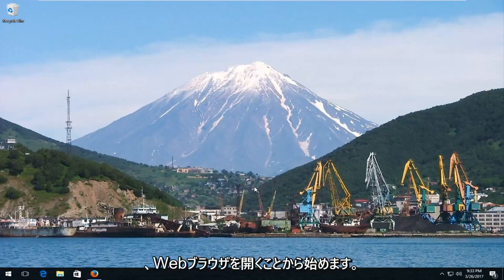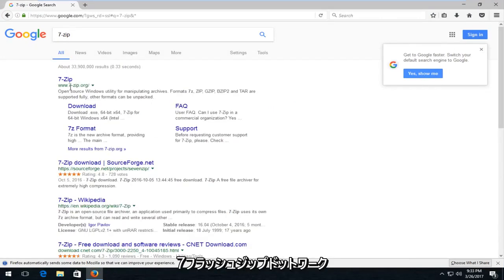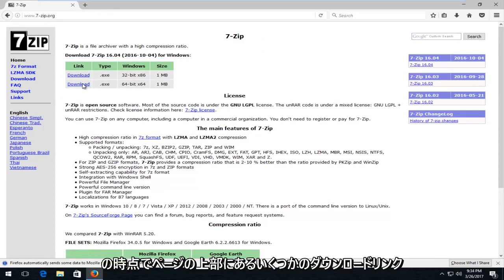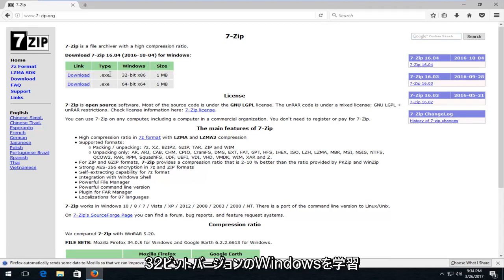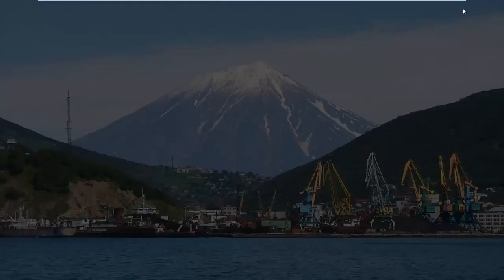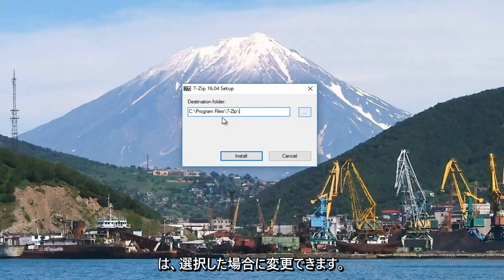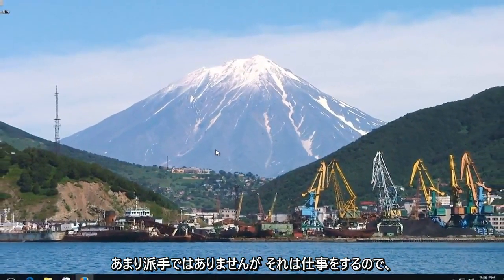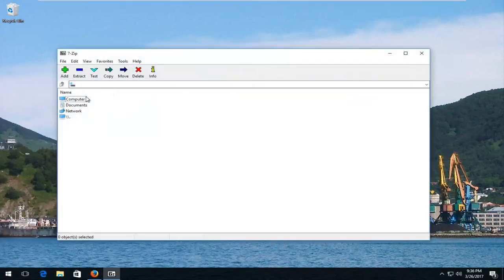Windows 11/10に7-Zipをインストールする方法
Windows デバイスに 7-zip アプリケーションをインストールする方法。